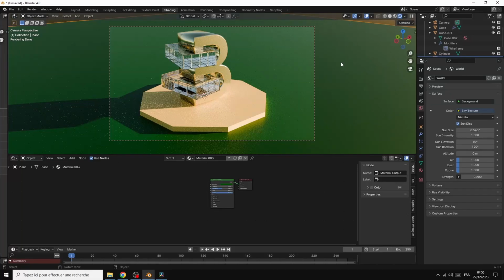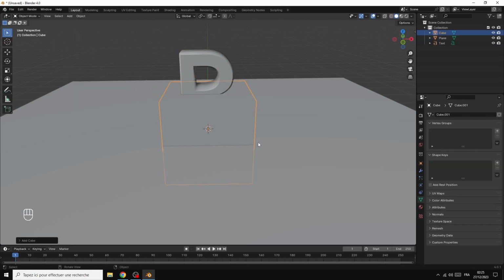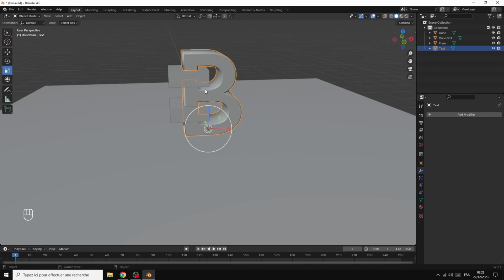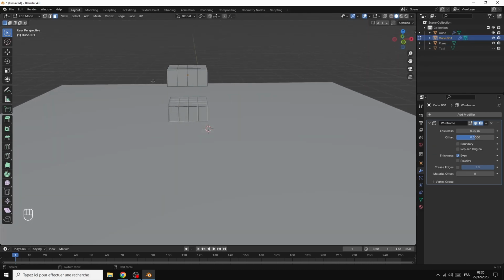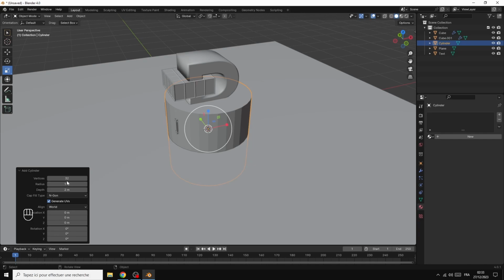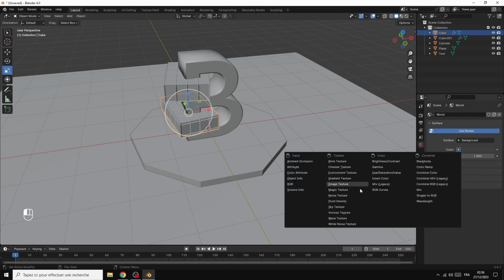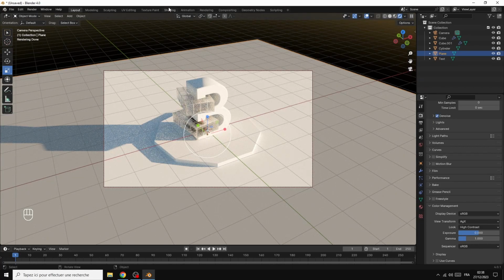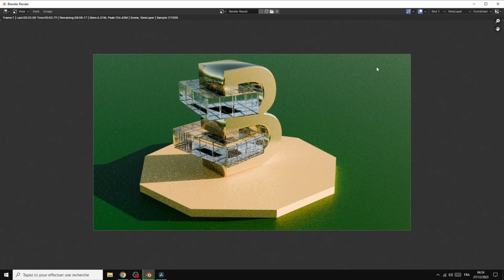Tutorial Blender: Create An Easy Abstract Text Design In Blender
In this tutorial we will see how to use Boolean and Wireframe in Blender and how to create an easy abstract design in blender. So just follow the cursor and enjoy it.